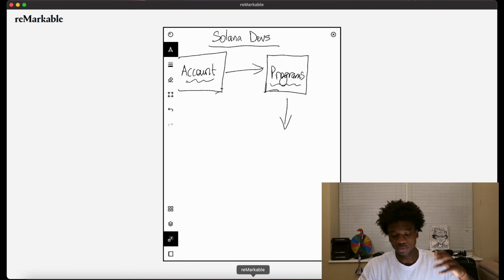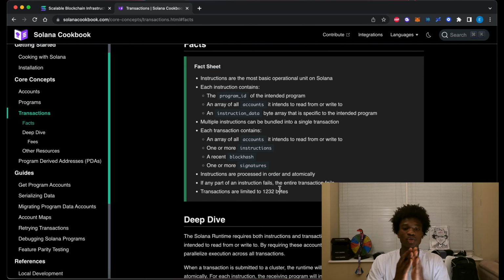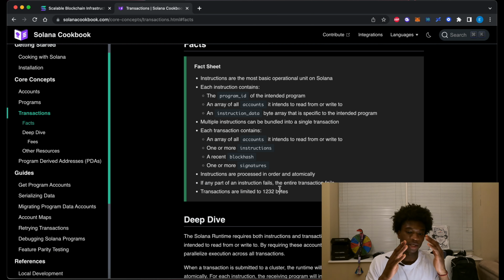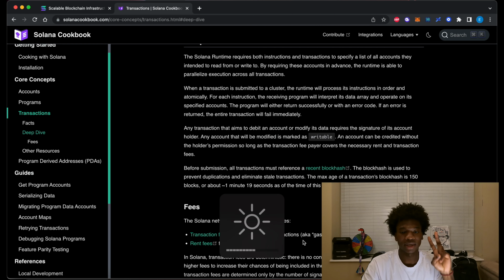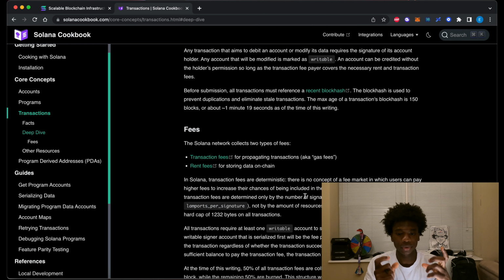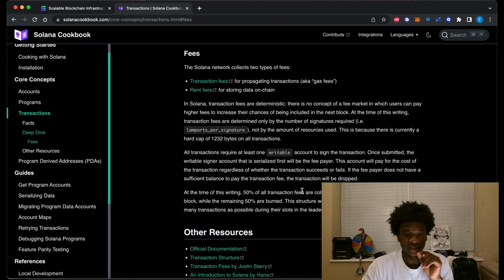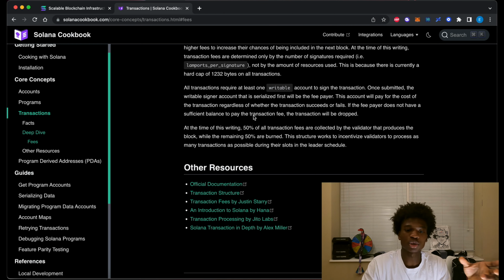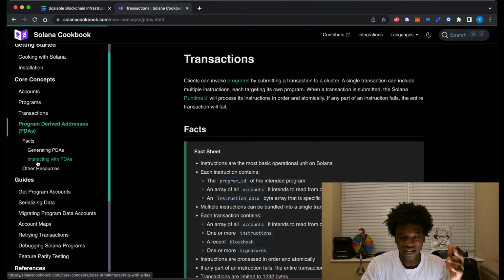Solana Intro for Devs (Cookbook Pt. 3 - Transactions)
We've done everything from chart reading to speculating. It's time we started a new journey as a developer to teach each other how we could build large-scale applications together. The best part is we are both starting this journey at the same time. I think the best course of action for this new series is to start with documentation. We will read through and understand the architecture of Solana to know what exists and the proper way to use certain elements in the Solana world. Then we will upgrade to building small projects together like NFT mint websites, applications that use programs AKA smart contracts to read + write data to accounts on the blockchain. We have a long way to go before we are coding up large-scale applications. The goal is to eventually build a Maktub Labs hub where anyone can go to learn, enter bounties to earn and contribute to the Maktub ecosystem, and more.

The best part is we're starting our journey together! I'm excited for us :)